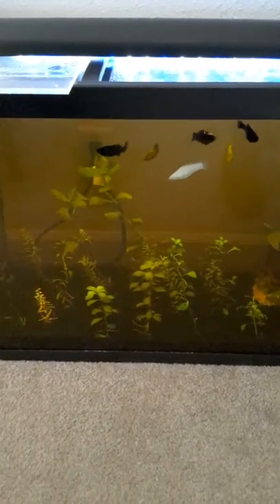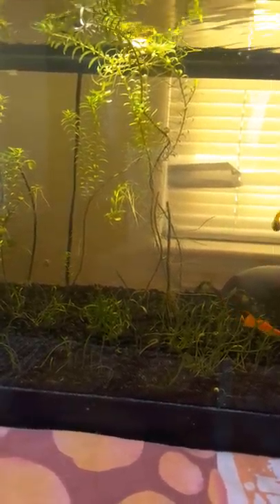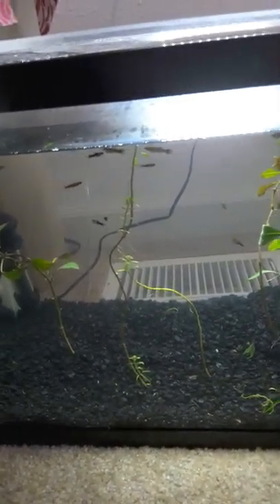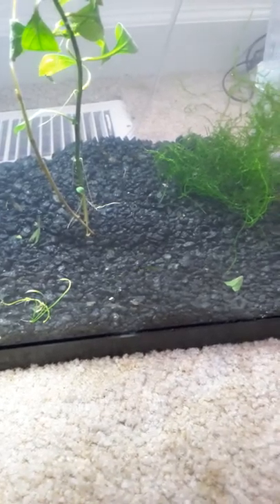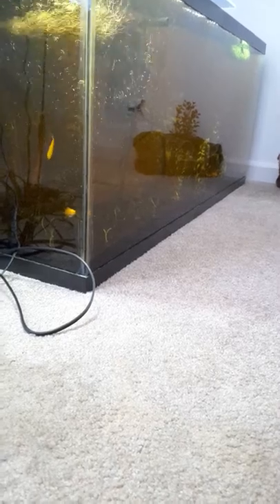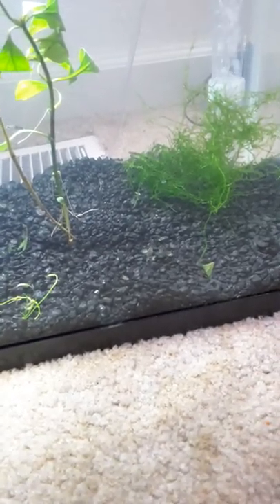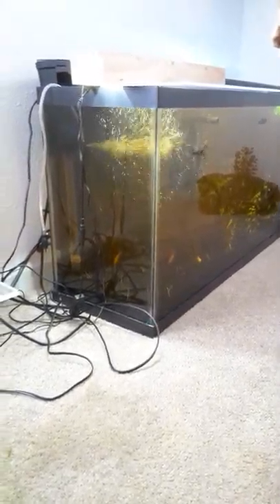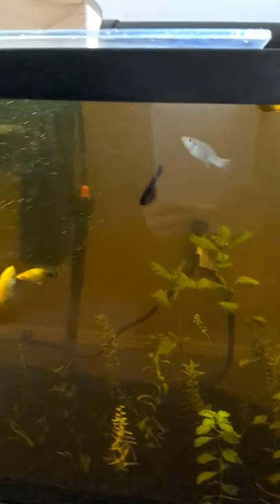Update on all fish tanks, added a green cherry shrimp to fry tank part 1